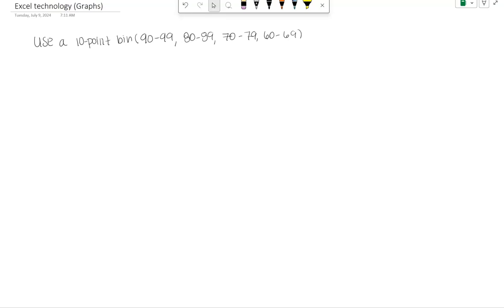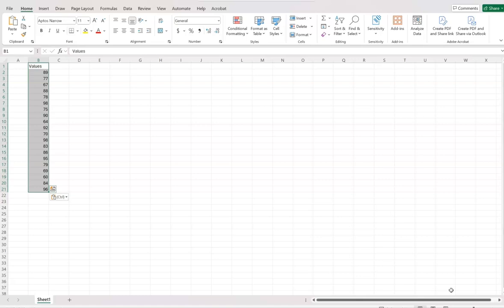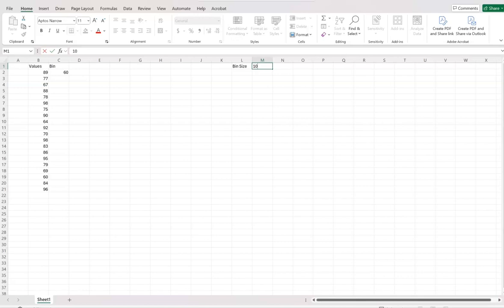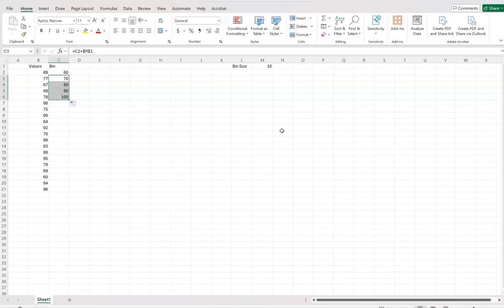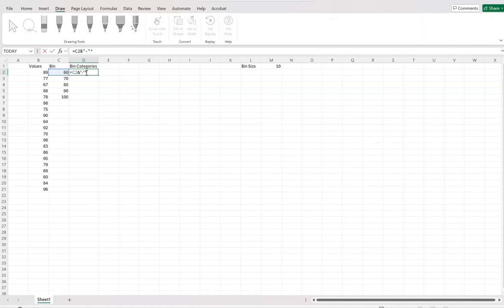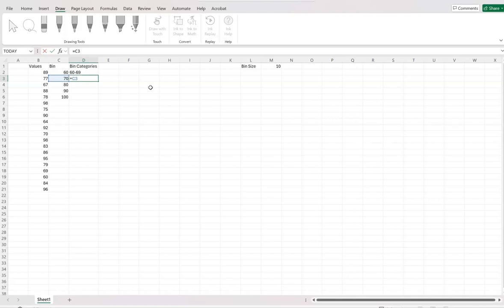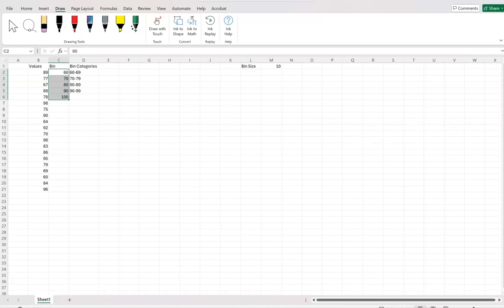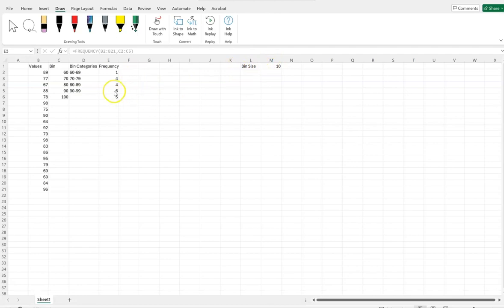using tech graphs 2 YouTube